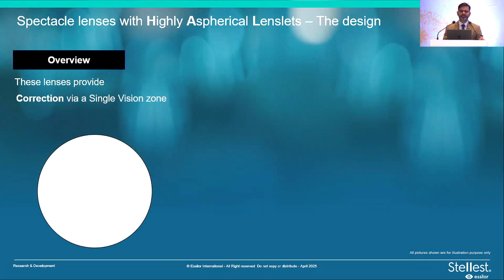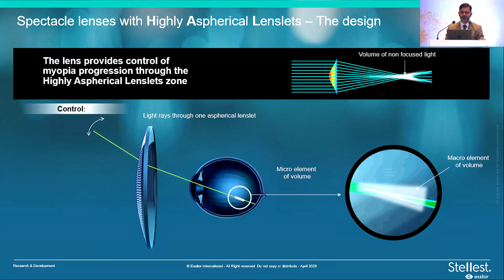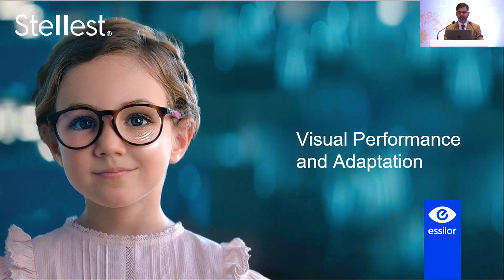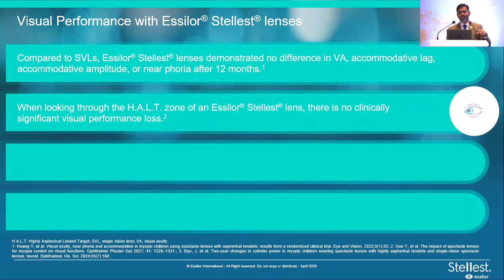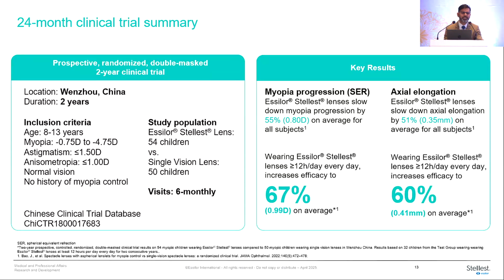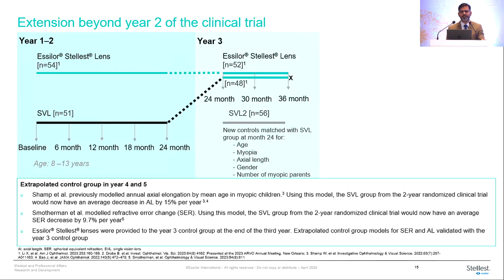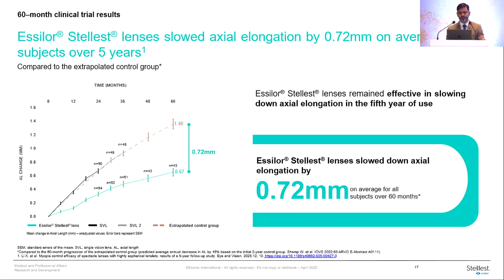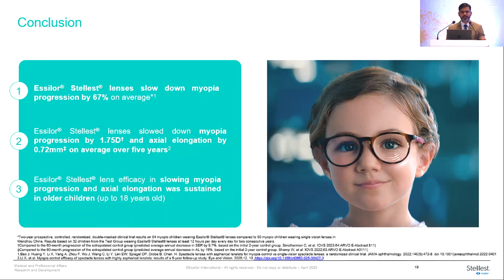AIOS2025 GP230 T Dr Kunal SRIVASTAVA Essilor® Stellest® Lenses and Evidence Based Myopia progression